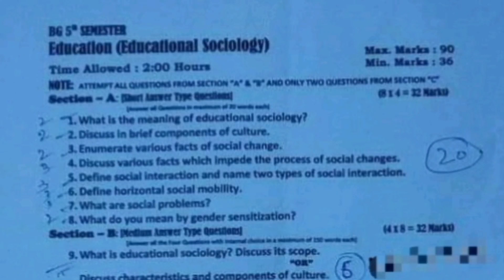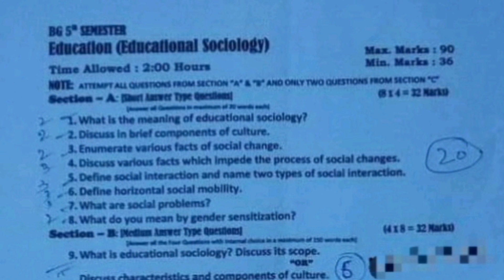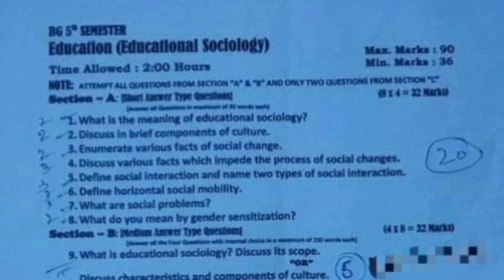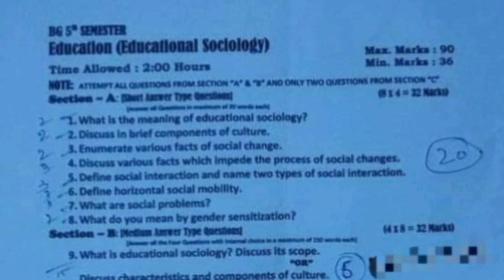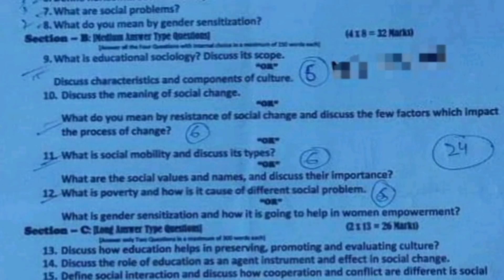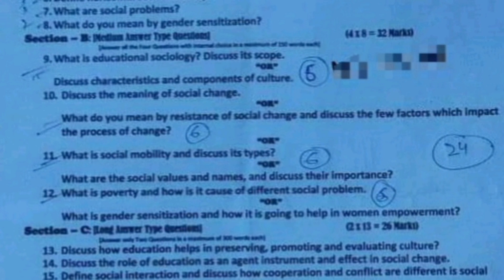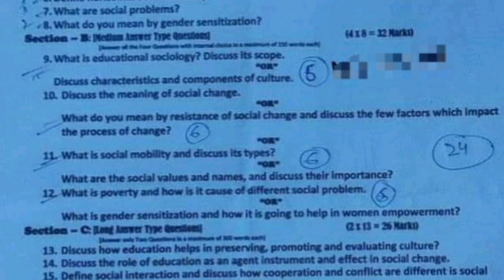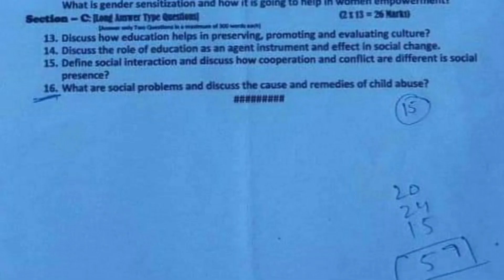Educational Sociology || Sociology of Education || Sociological Foundations of Education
BG 5th Sem. Generic Elective Course Educational Sociology Previous year Paper#universityofkashmir

BG 5th Semester | Previous Year paper | University of Kashmir